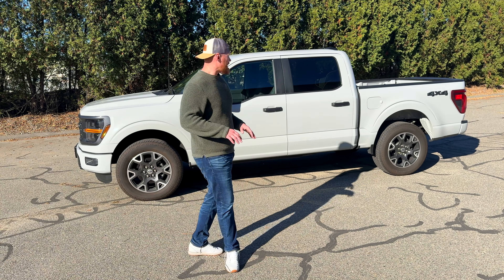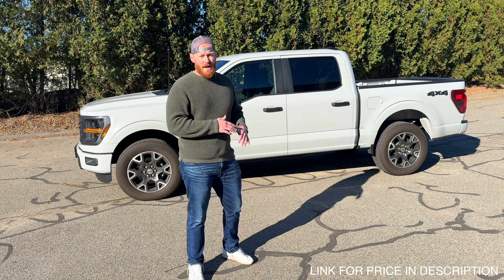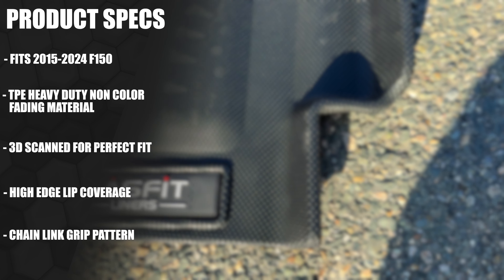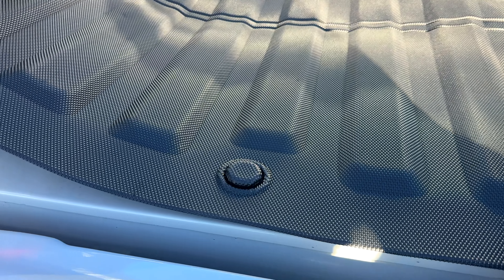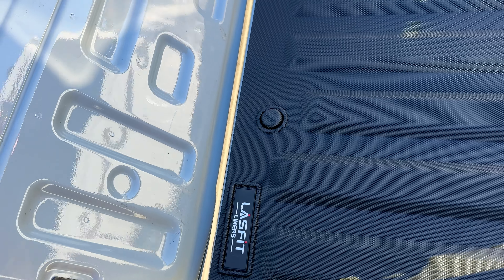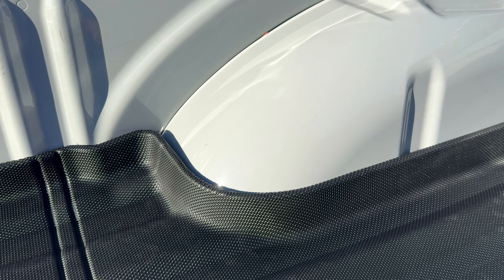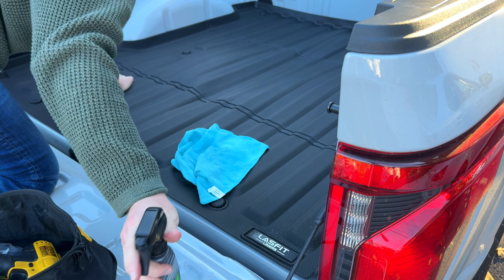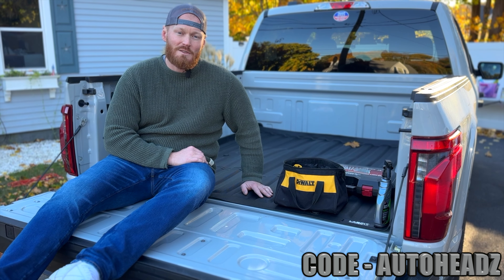BEST DROP IN BED-LINER FOR F150 | LASFIT Bed-liner Install And Review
In today's video we will be showing off LASFIT's SUPER affordable drop in bed-liner for 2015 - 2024 F150's equipped with the 5.5 ft bed.
This bed-liner offers premium performance for an incredible price. Use the code - "AutoHeadz" at check out and you will have this liner for under $120. WHAT A STEAL!

LASFIT BEDLINER (ON AMAZON)

CERAMIC SPRAY

My Detailing Setup👇🏻

QUICK CONNECTS

STAINLESS STEEL QUICK CONNECTS (premium)

UBERFLEX HOSE

WATER HOSE

MCKILLANS SPRAY GUN

MJJC FOAM CANNON (as seen in video) / AMAZON

Spray Nozzle Tips

CHEMICAL GUYS STICKY SNOW BALL

RYOBI PRESSURE WASHER

PRESSURE WASHER SPAY TIPS

Commissions earned through amazon associates program.